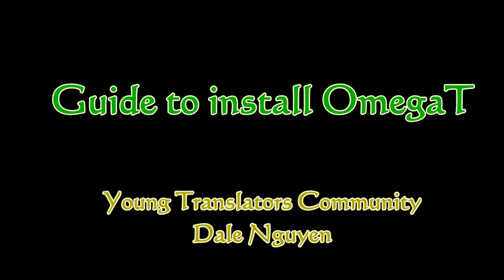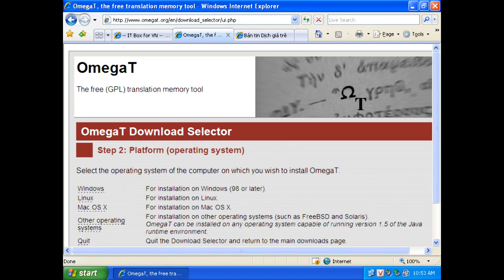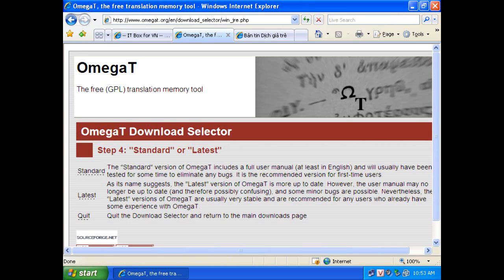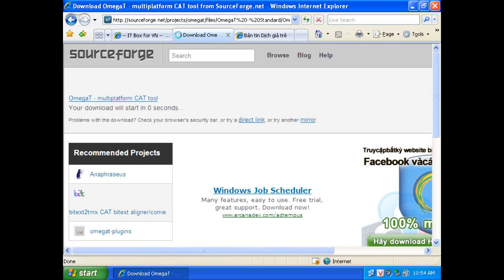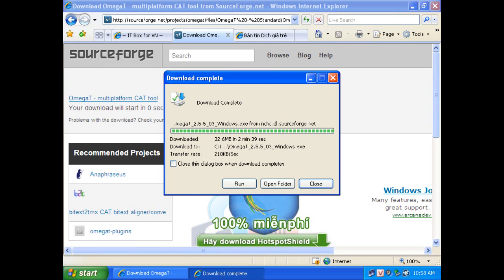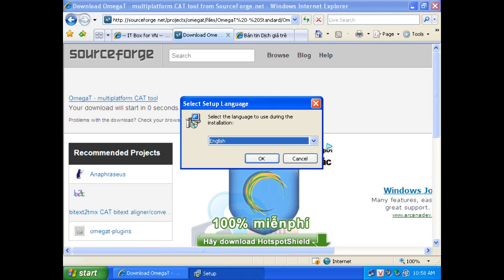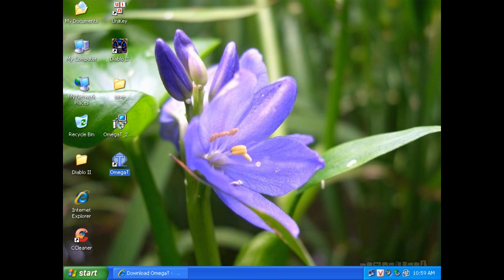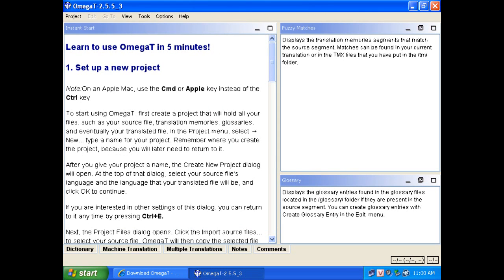How To Install OmegaT (Windows)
Part 2 (Create a New Project)